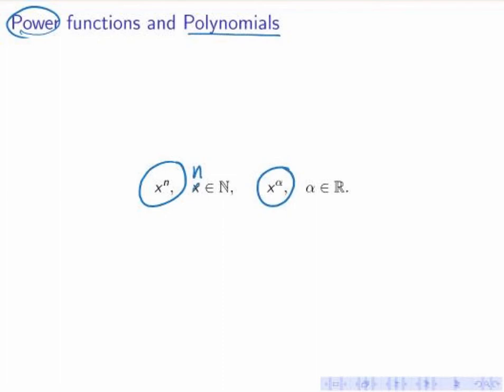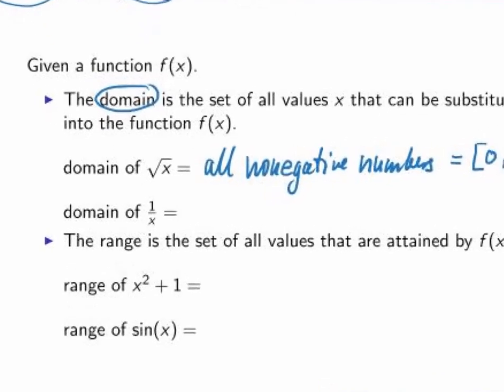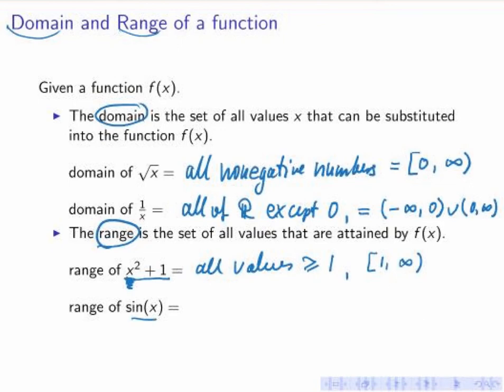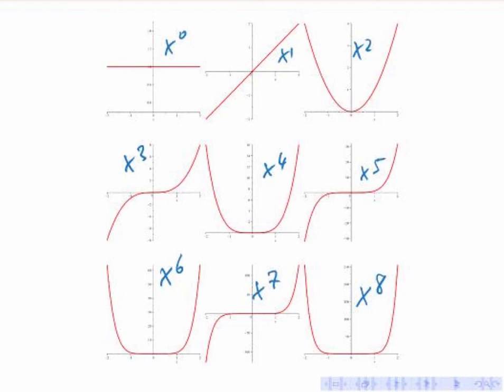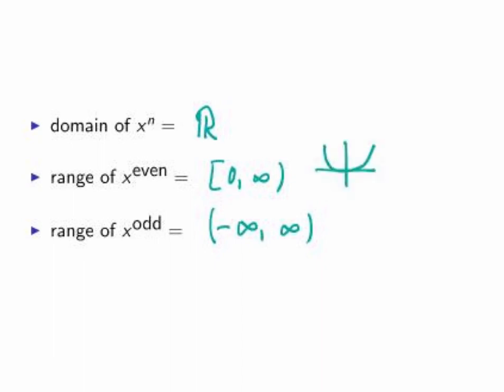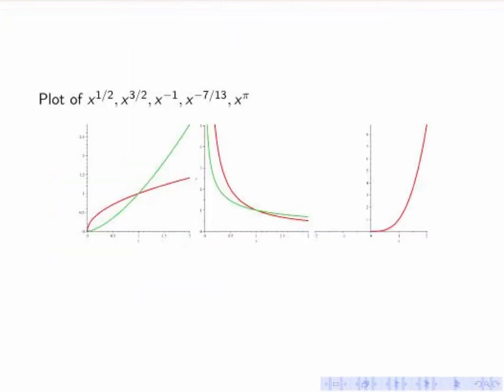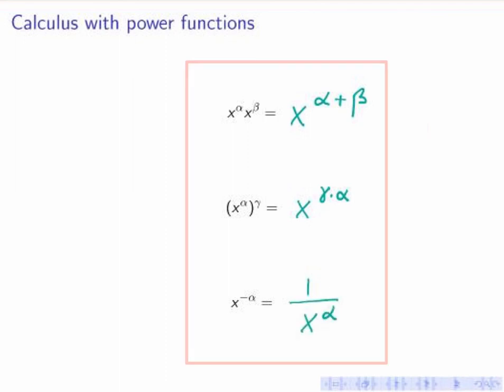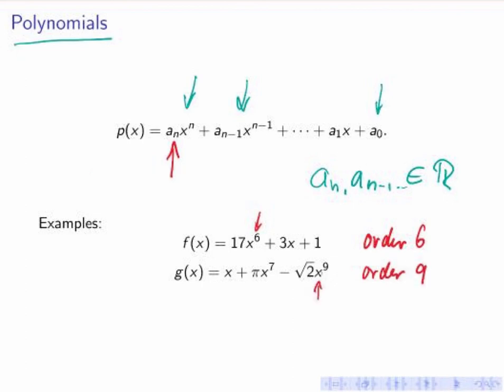1 R3 Powerfunctions